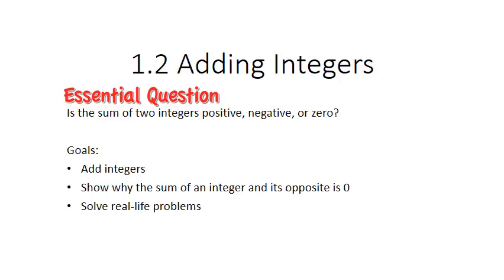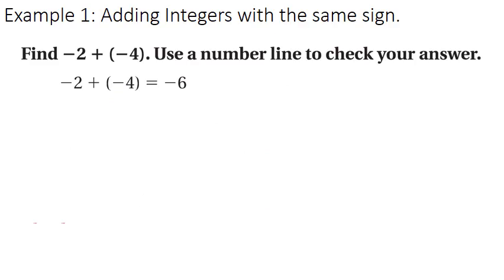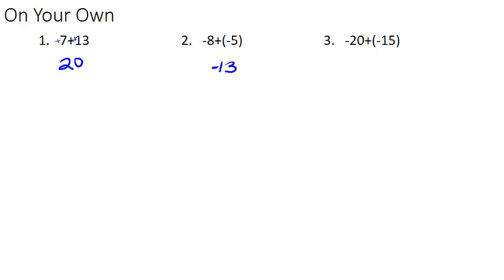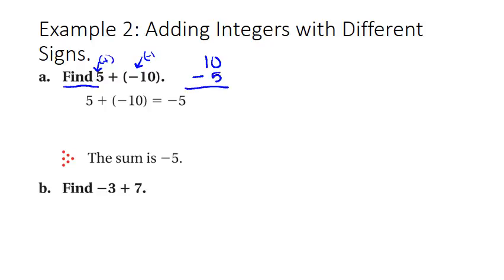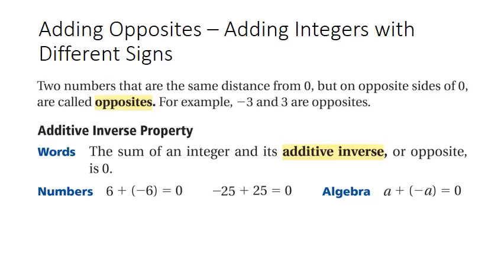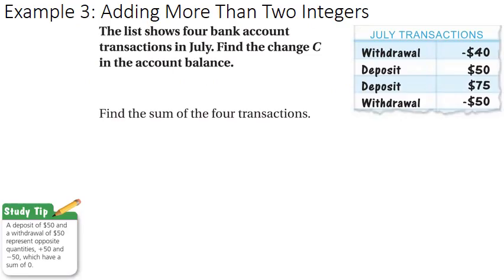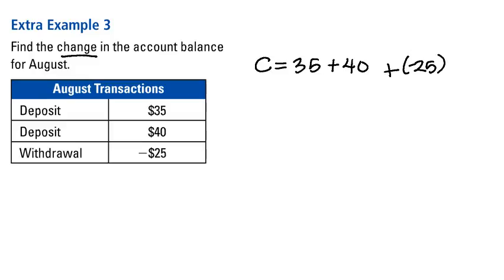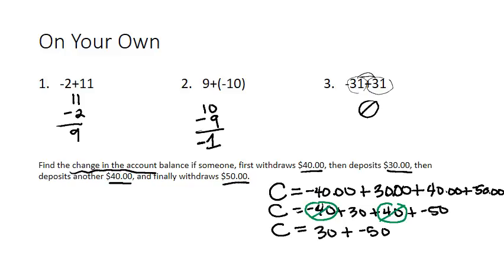002 Adding Integers (1.2)